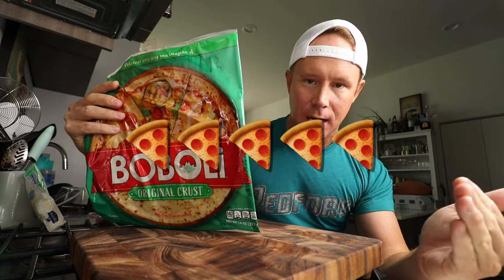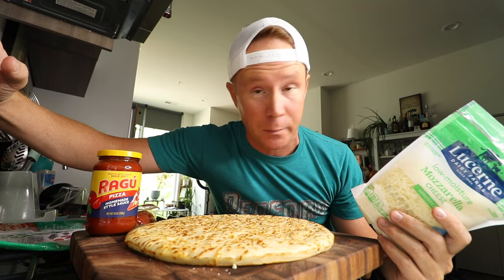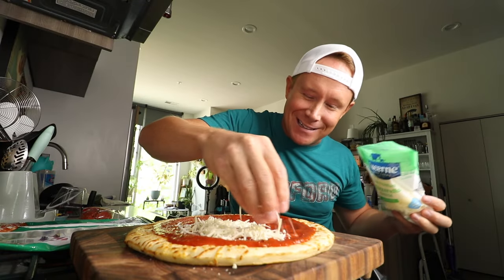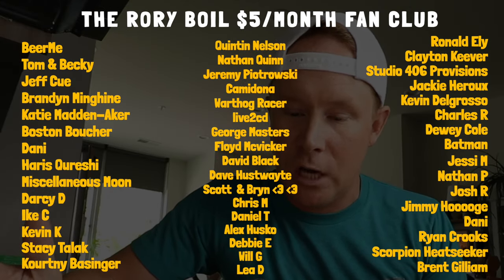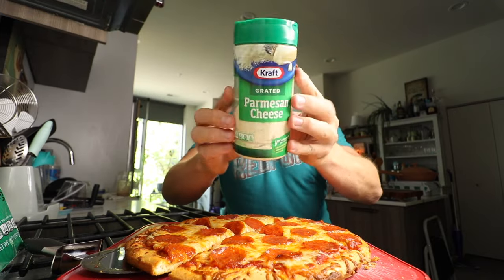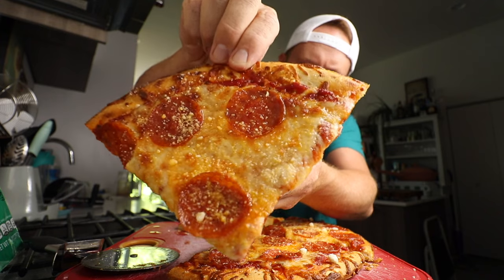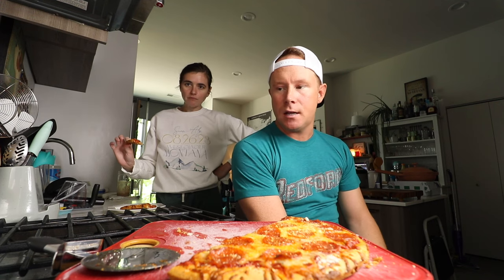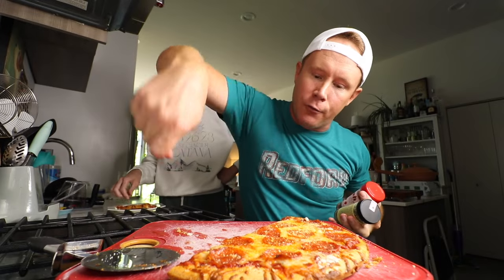Eating my first Boboli pizza in 25 years 🍕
Today it's a Boboli PizzaCrust with Ragu sauce, Hormel pepperonis and Lucerne mozzarella...and a sprinkling of Kraft grated parmesan cheese. This was the first pizza I ever made for myself when I was 10. A real pizza making milestone in my life.

Our registry for those who have asked. Forever thankful.

Sean Ely
1235 N Clybourn Ave Ste A
Box 226

If you like what I'm using on the show, snag one for yourself:
🌭 MY TOWELIE TOWEL
🌭 MY AIR FRYER
🌭 MY STEERING WHEEL TRAY
🌭 CAR VACUUM
🌭 MY WALLET PHONE CASE

🔥 THE HOT SAUCE I MENTIONED THAT COREY & I MADE w/ CHEF 🔥

heyseanely [at] gmail [dot] com
registry for those who have asked. forever thankful.

Sean Ely
1235 N Clybourn Ave Ste A
Box 226

🌭 MY TOWELIE TOWEL
🌭 MY AIR FRYER